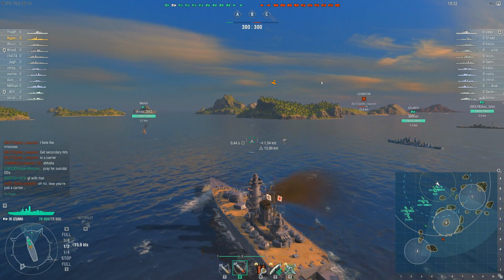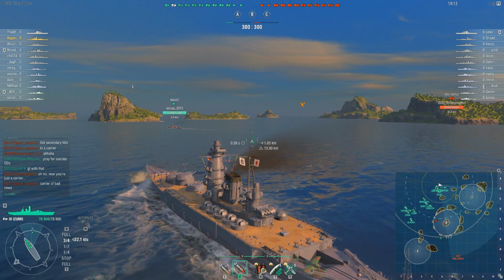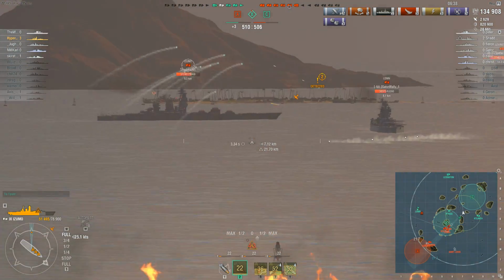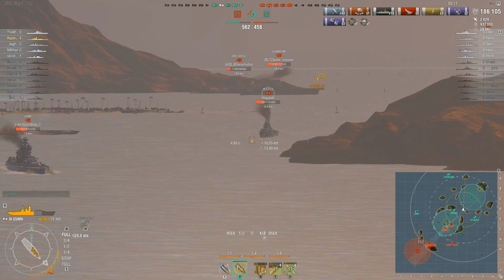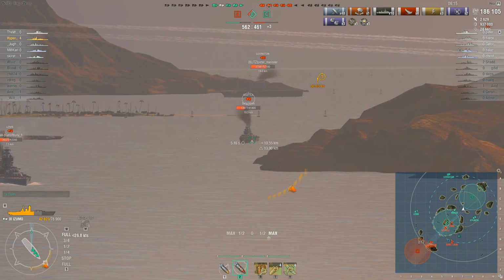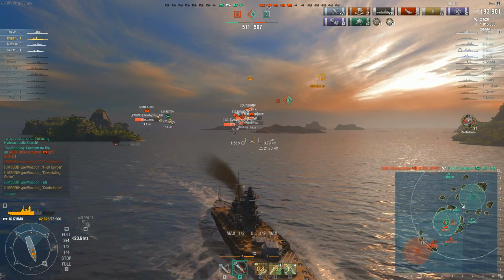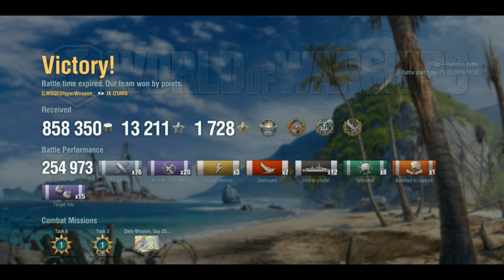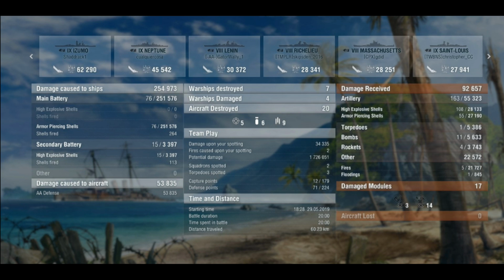World of Warships - Hyperweapon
An Izumo with the word Hyperweapon plastered all over it.  A year ago this would have been a joke, but things have been a little different for a while now.  Also, Hyperweapon's the name of the player sailing it, so he probably wouldn't have seen the funny side anyway.

Merchandise!